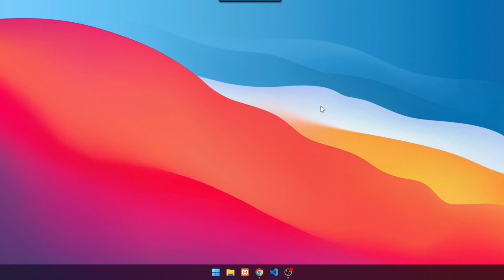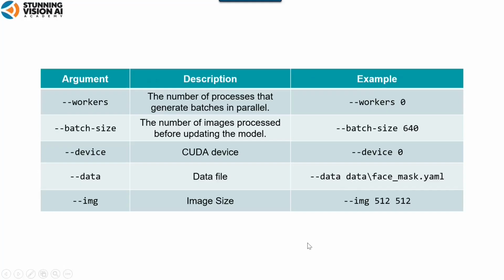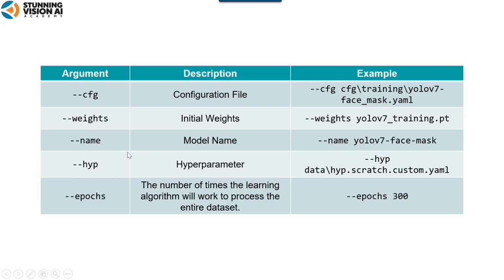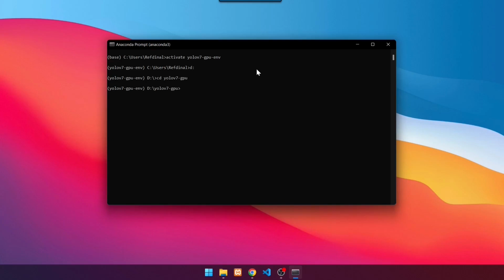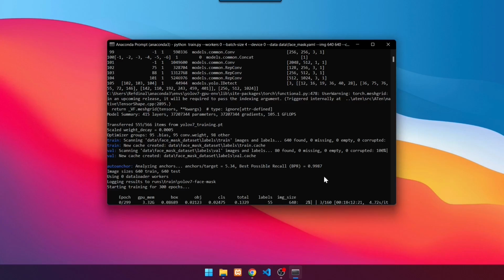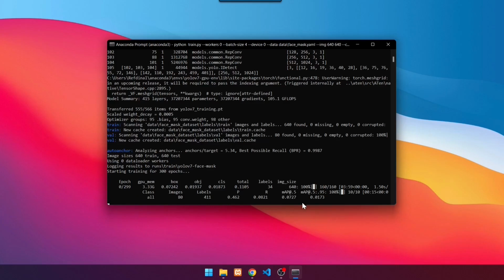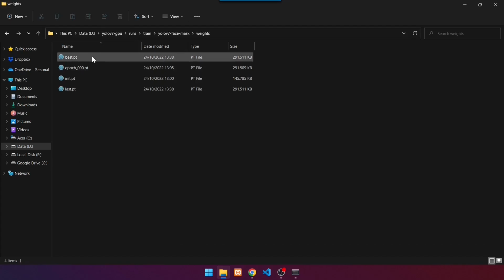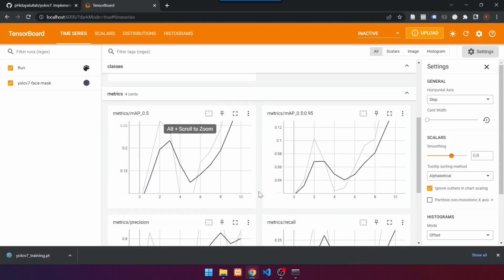Chapter 08-03 - Perform training and see the accuracy graph using Tensorboard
In this video, we’ll guide you through the steps to train your deep learning model and monitor its performance with TensorBoard. You’ll learn how to set up your training script, log relevant metrics, and launch TensorBoard to visualize the accuracy and loss graphs in real-time.